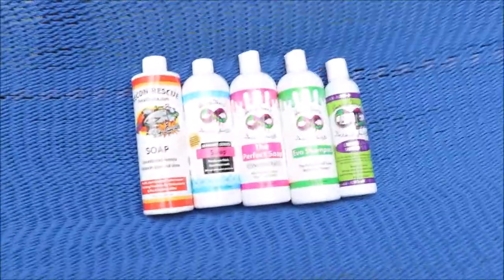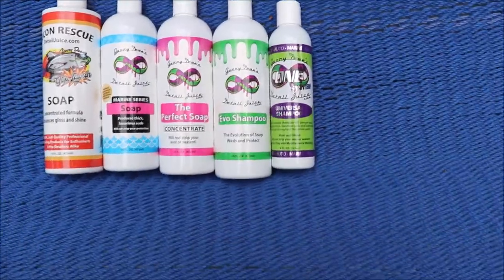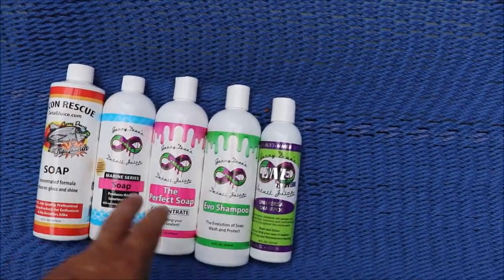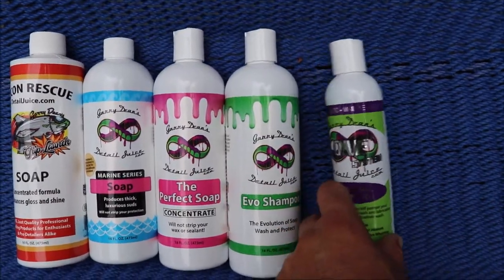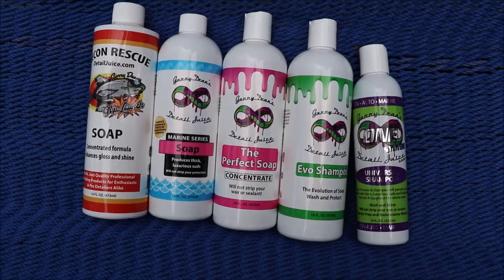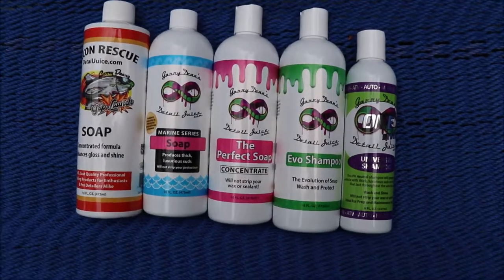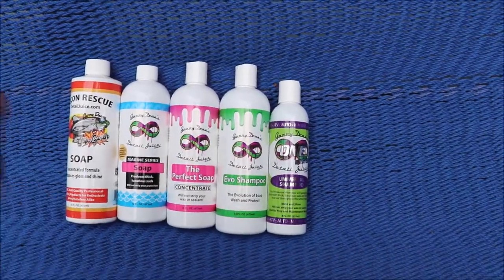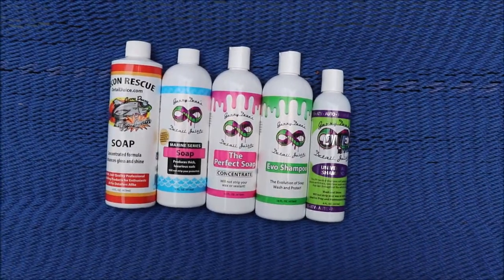2019 - 2020 DETAIL JUICE SOAPS COMPARED AND EXPLAINED